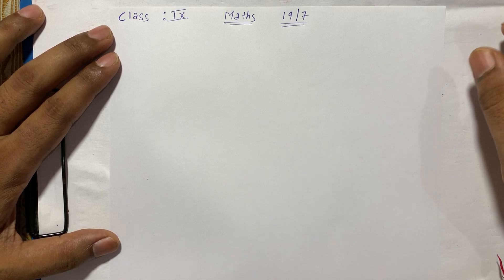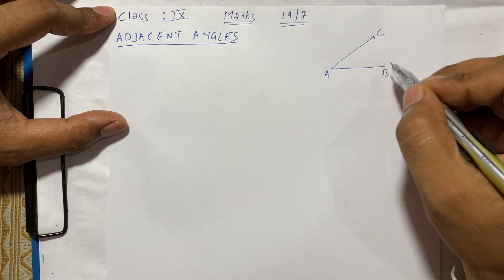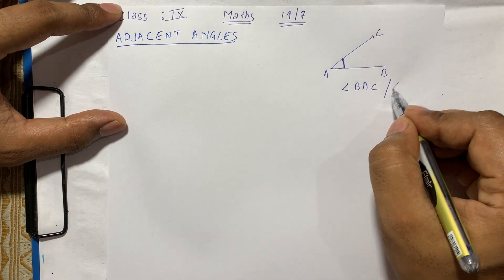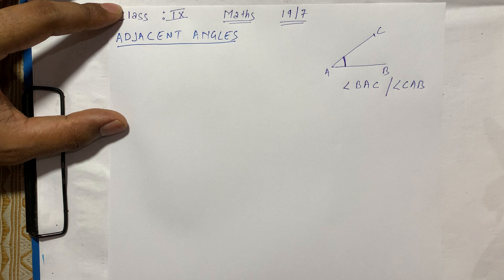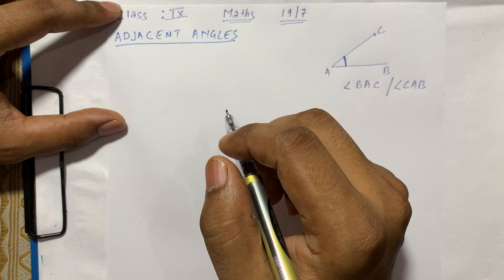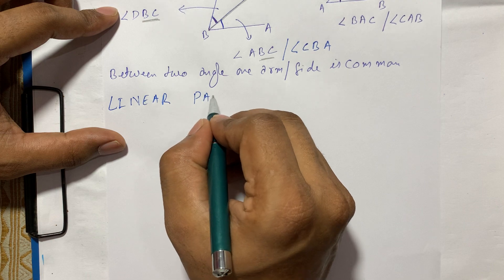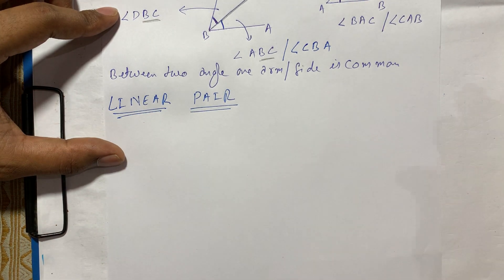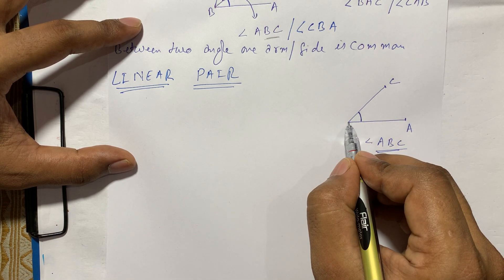Maths Class9 19 07 2021